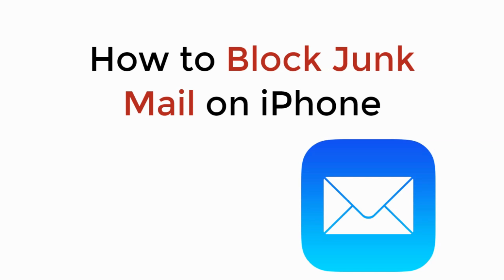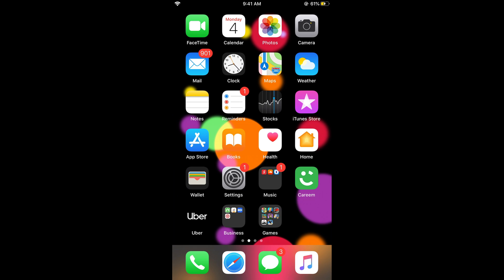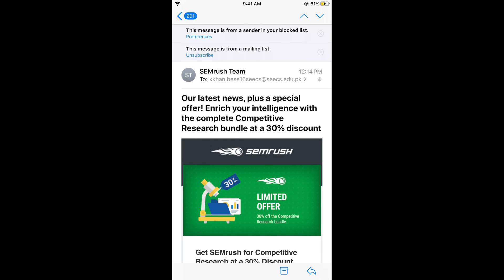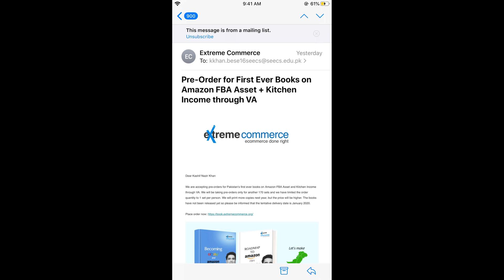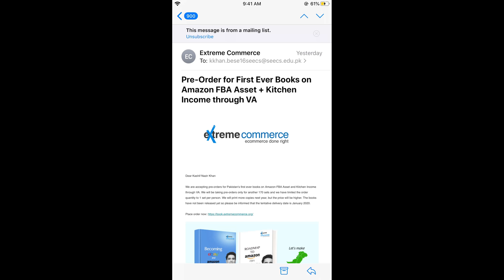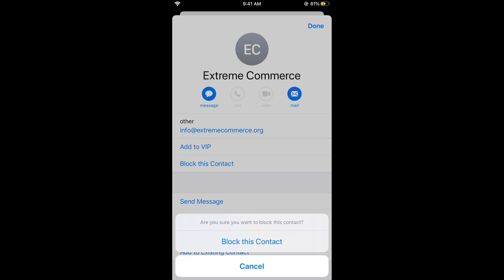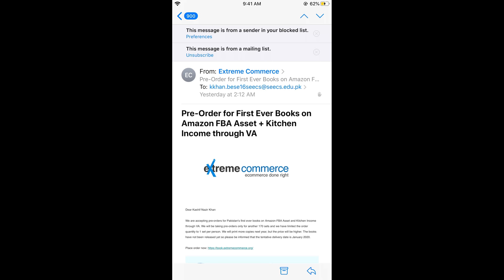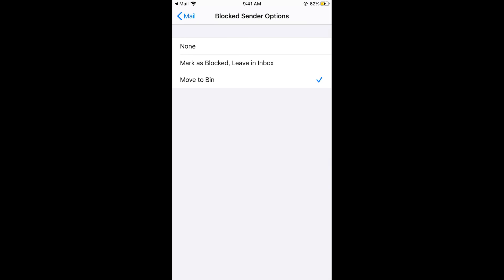iPhone/iPad : How to Block Junk Mail on iPhone (2021)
Learn How to Block Junk Mail on iPhone. It is simple process to block spam and junk emails on iPhone, follow this video.

0:00 Intro
0:05 Block Junk Mail on iPhone